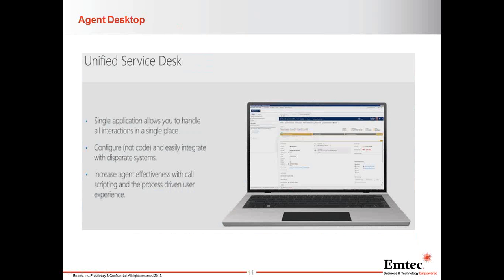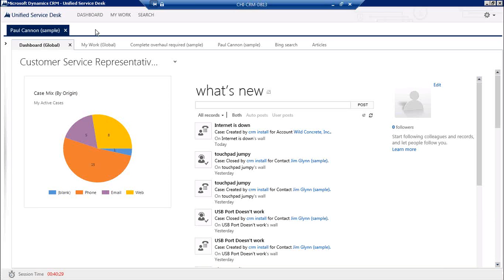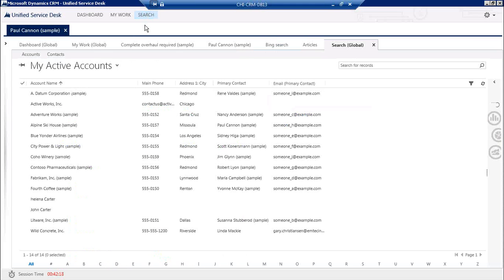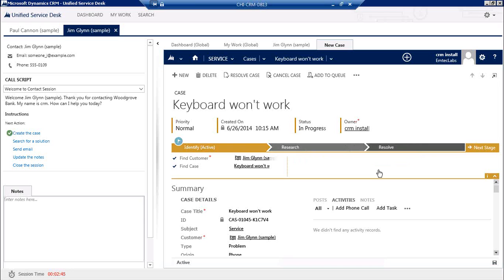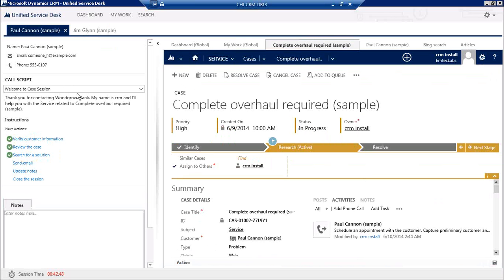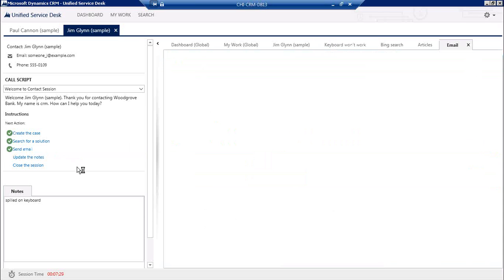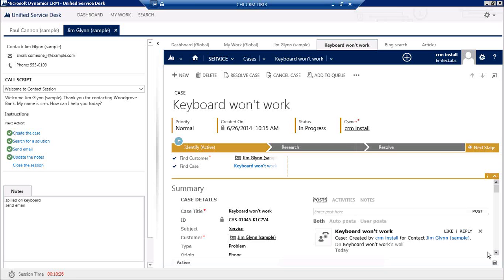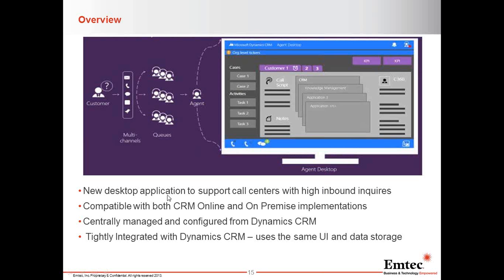Demystify Microsoft Dynamics CRM Webinar Trilogy: Unified Service Desk | Emtec Inc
Microsoft has significantly invested into Dynamics CRM over the last year to exceed the needs of their clients.  As part of the ongoing investment, Microsoft is releasing eight (8) updates in 2014, including a milestone update coming out this Spring that will provide state-of-the-art Sales, Marketing, and Customer Service capabilities.